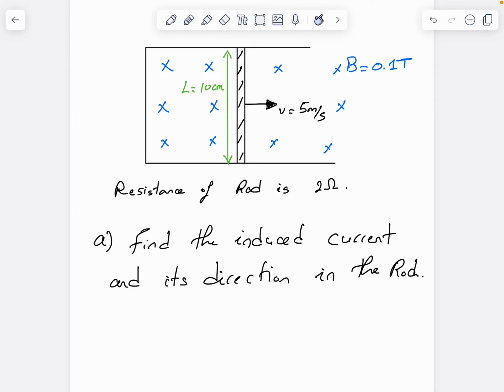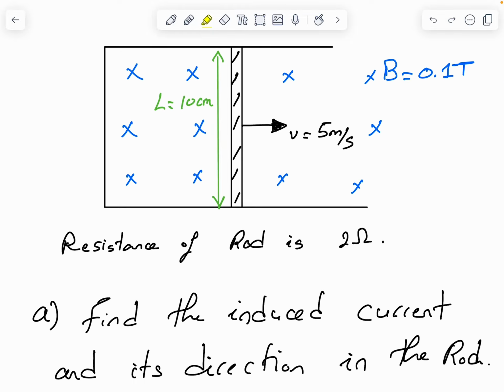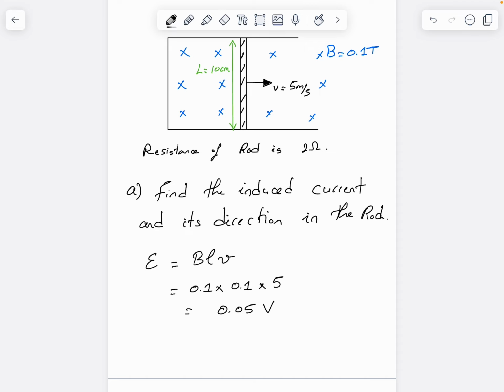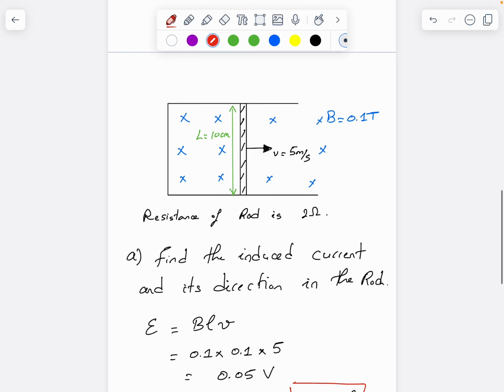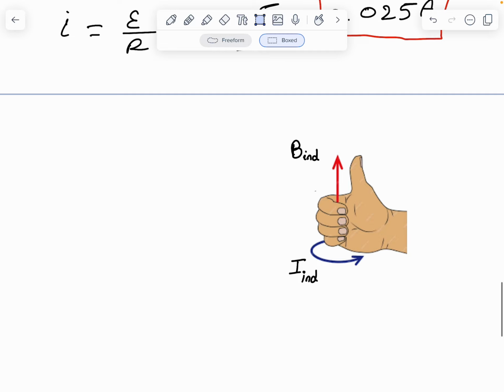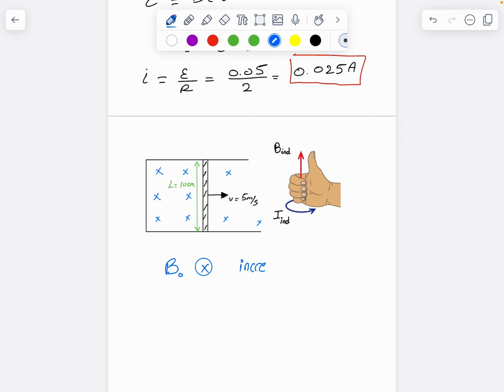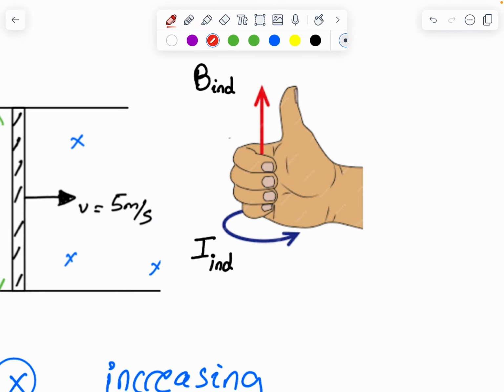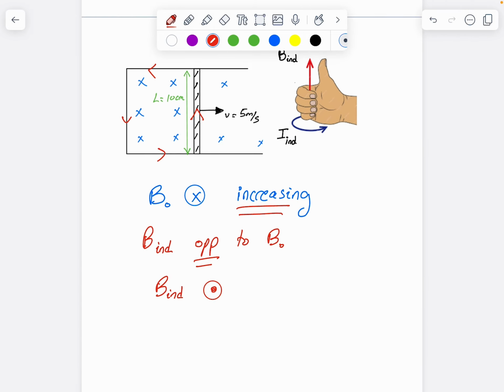Motional emf made easy